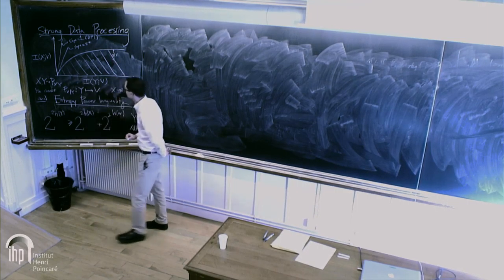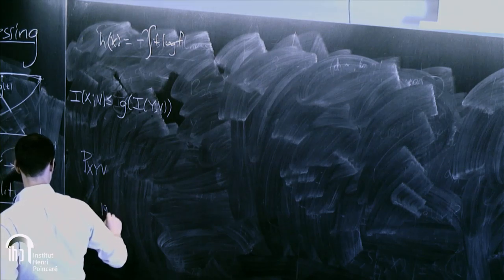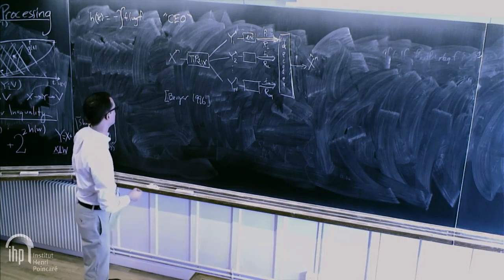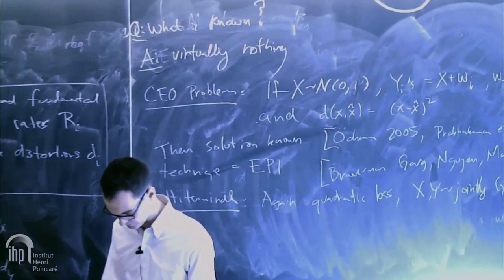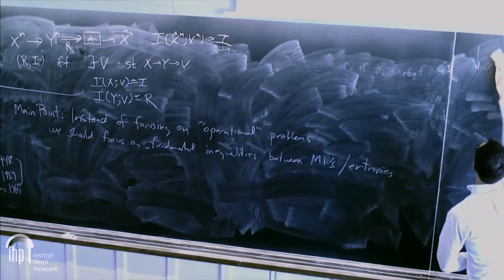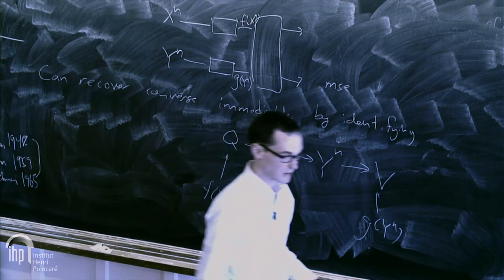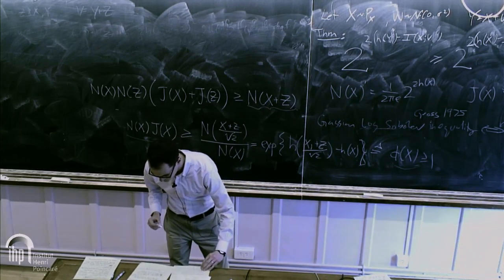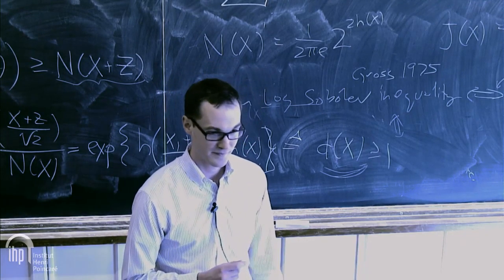Strong Data Processing and the Entropy Power Inequality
By Thomas Courtade (UC-Berkeley)
Abstract: Proving an impossibility result in information theory typically boils down to quantifying a tension between information measures that naturally emerge in an operational setting and then showing that the extremal points satisfy a single-letterization (tensorization) property. In contrast, studies on ‘strong data processing’ essentially dispense with the operational aspect and directly investigate functionals involving information measures and the properties they enjoy (e.g., tensorization). In this talk, we adopt the latter approach and prove a strengthening of Shannon's Entropy Power Inequality (EPI) that is closely tied to strong data processing for Gaussian channels. The new inequality generalizes Costa's EPI and leads to short converse proofs for Gaussian multi terminal source coding problems where none were previously known.